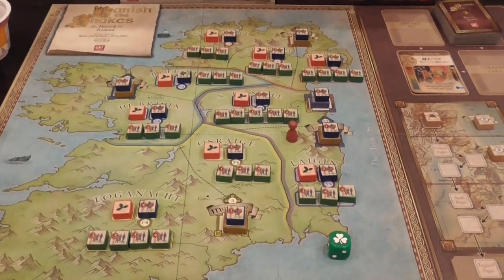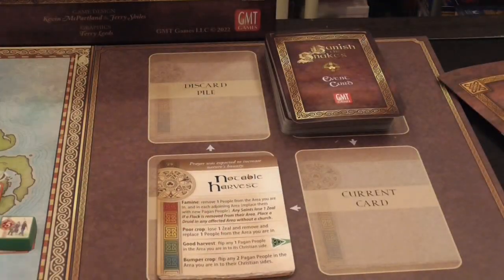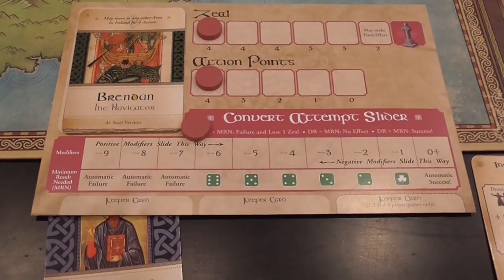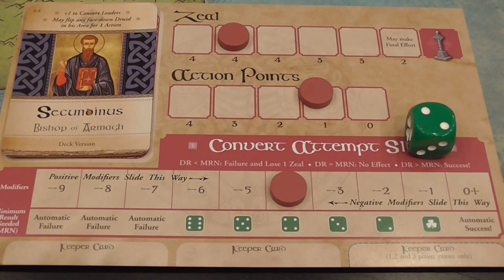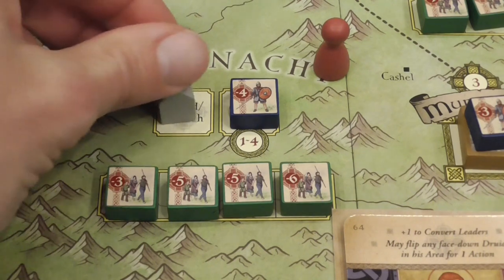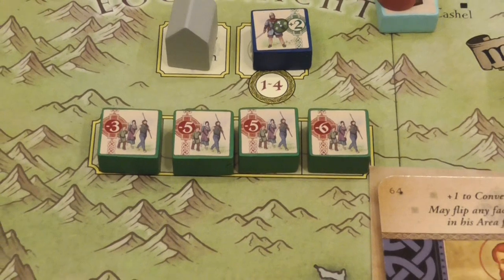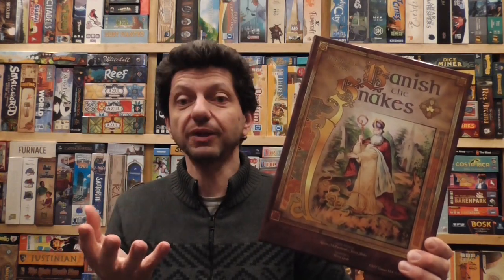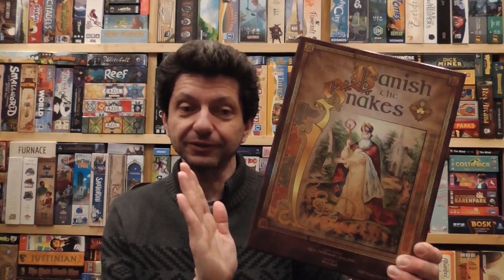Banish the Snakes (GMT) Review